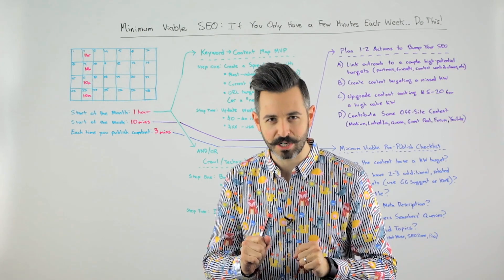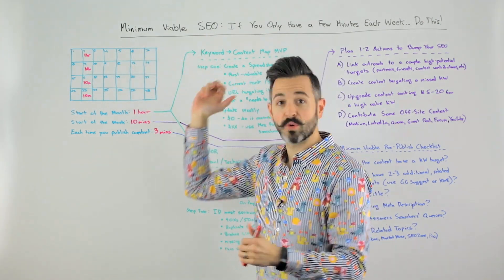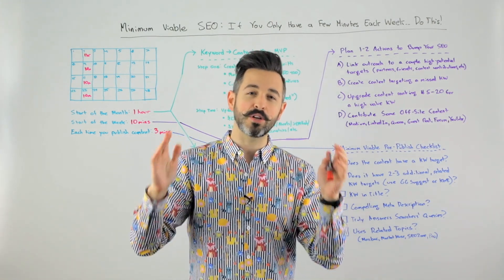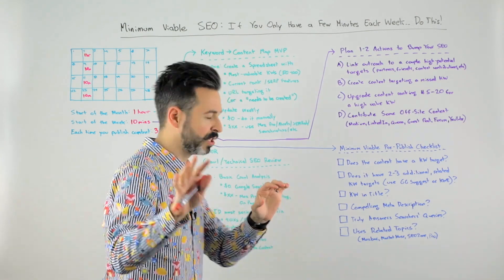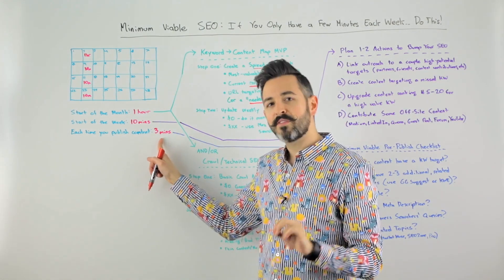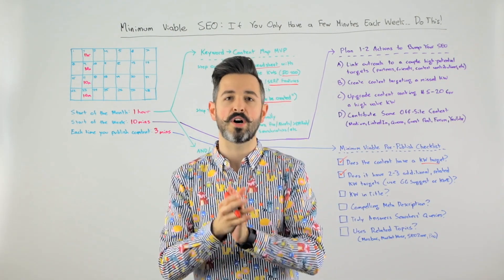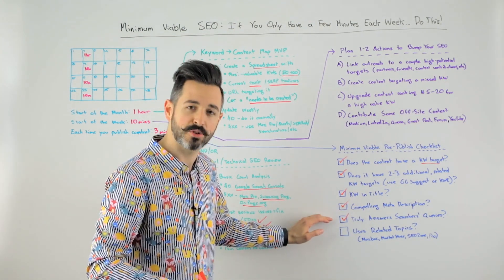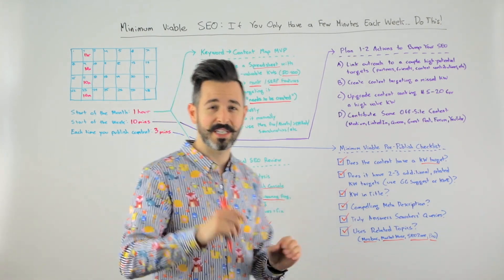Minimum Viable SEO - Whiteboard Friday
Even if you know — deep down in your heart of hearts — how important SEO is, it's hard to prioritize when you have less than 3 hours a month to devote to it. But there's still a way to include the bare minimum, even if you run on a tight schedule. In today's Whiteboard Friday, Rand covers a minimum viable SEO strategy to give those with limited time a plan going forward.